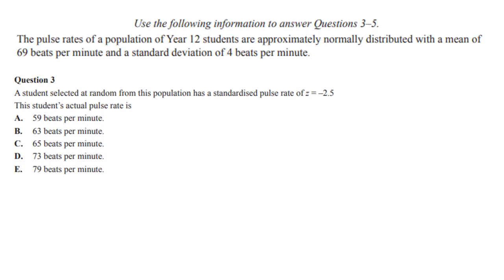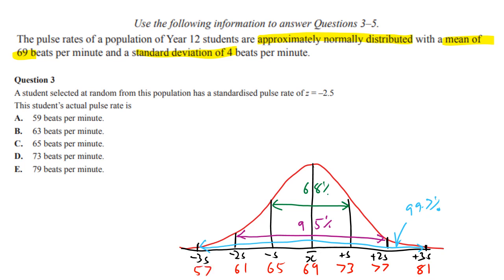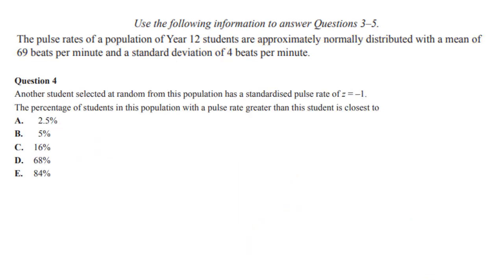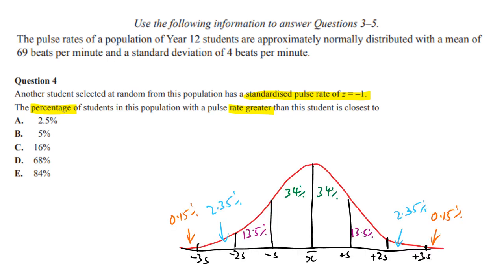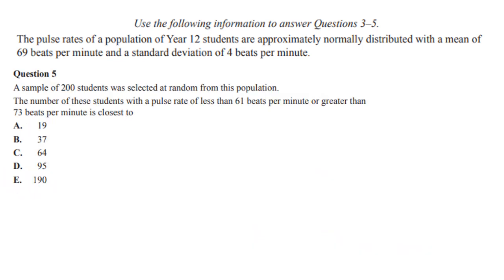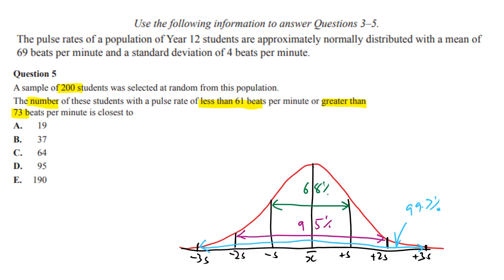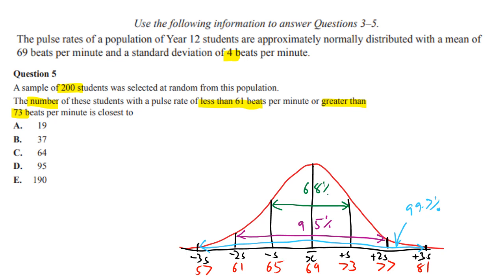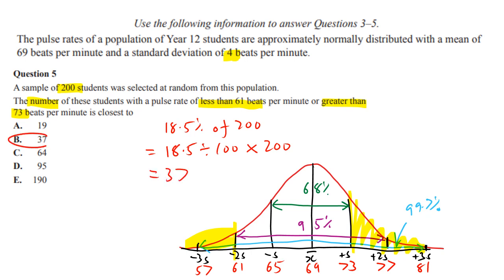2018 Exam 1 Core - Data Analysis Q3 to 5